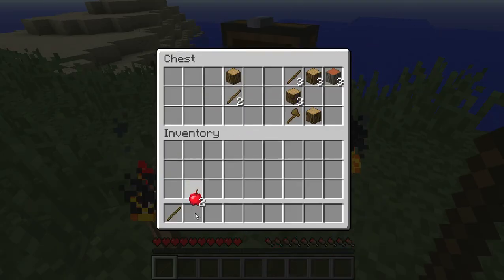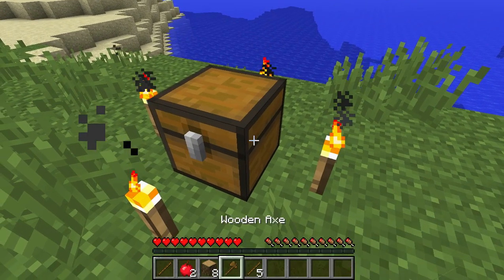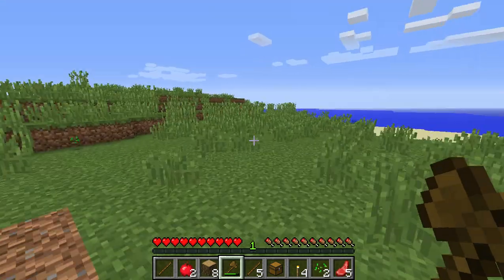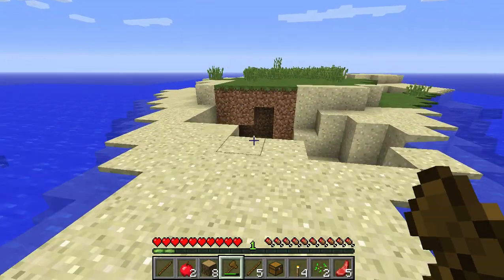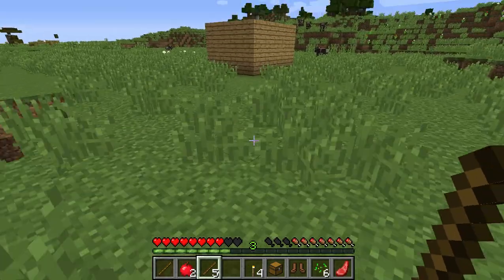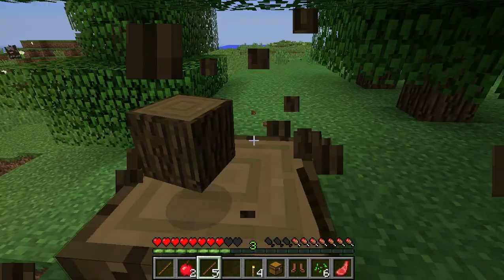Crazycraft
Minecraft gameplay only